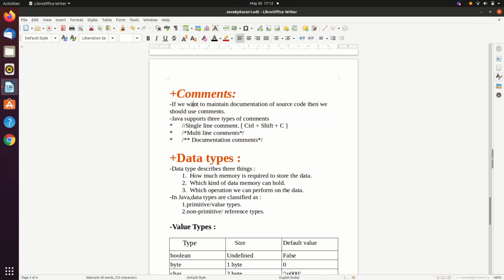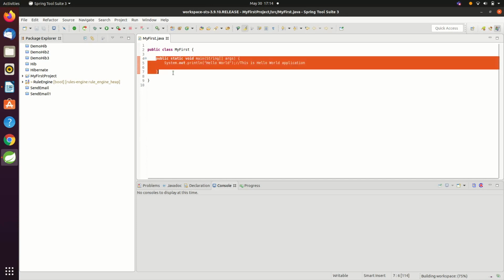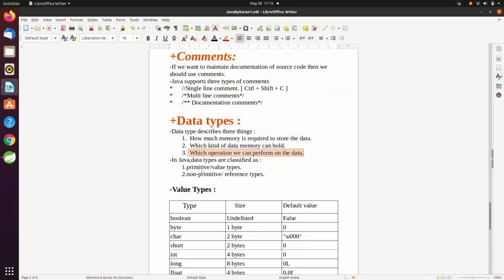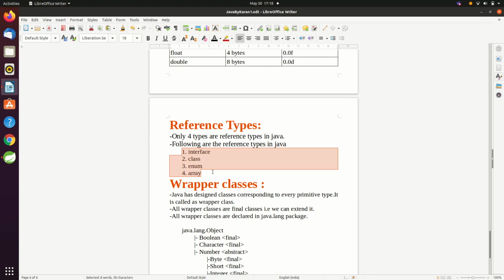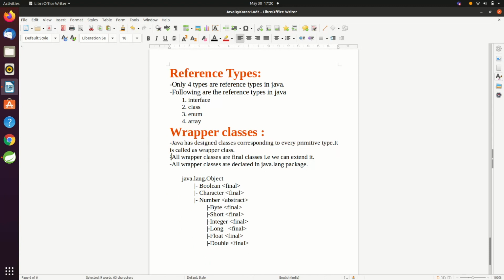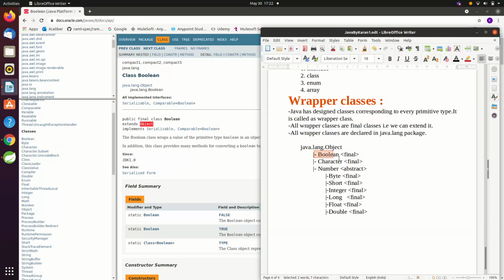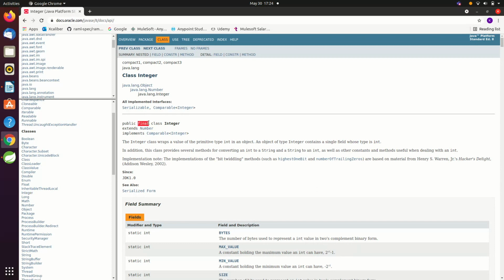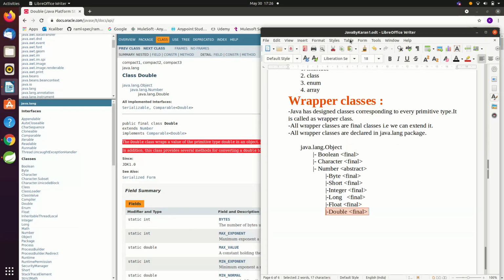4.Comments,Data Types,Wrapper classes In Java.Explained everything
In this video I have given information about
1: How to comment in Java
2: Data types in Java
3: Wrapper Classes in Java